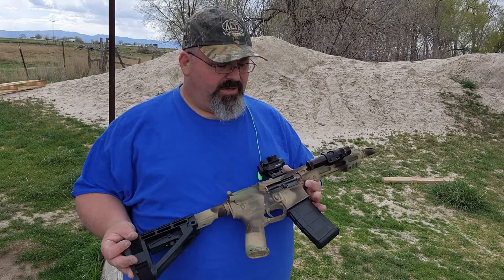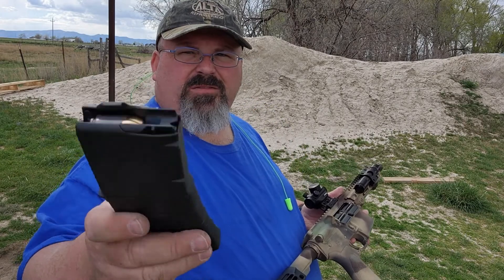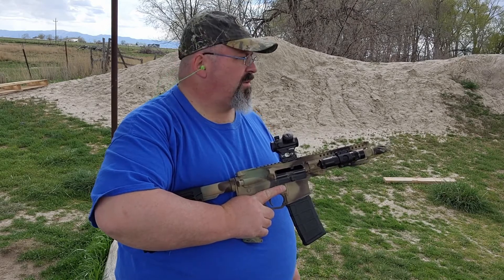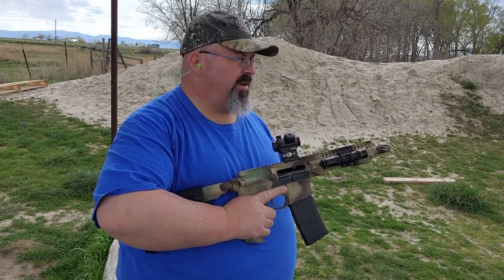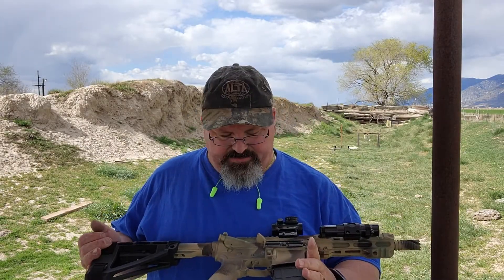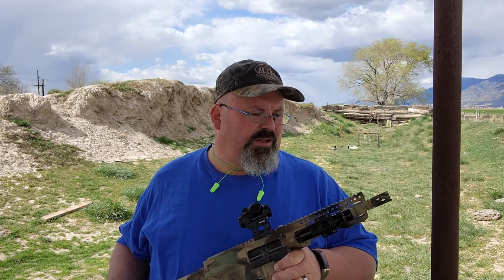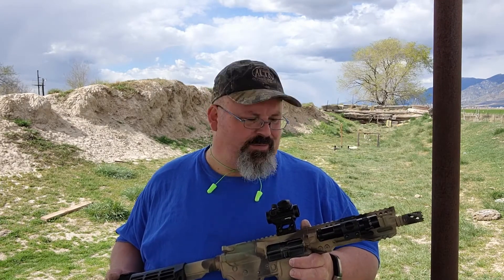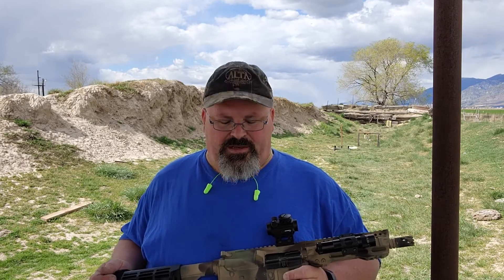AR-9mm Build. First time out.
Fresh build of an AR-9mm. I am loving this thing. It is very fun to shoot. My Springfield Saint AR pistol in 5.56 was fun to shoot it just had a heck of a boom that made it a little annoying. The 9mm is very enjoyable. I couple round without the ear protection wont make your ears bleed.